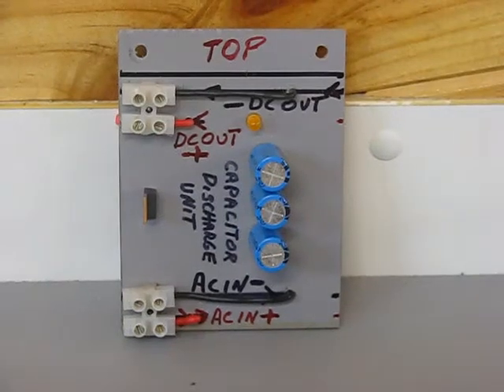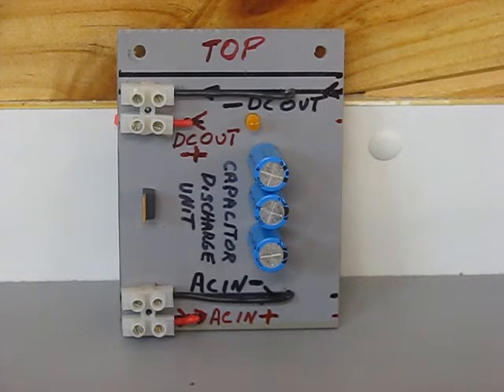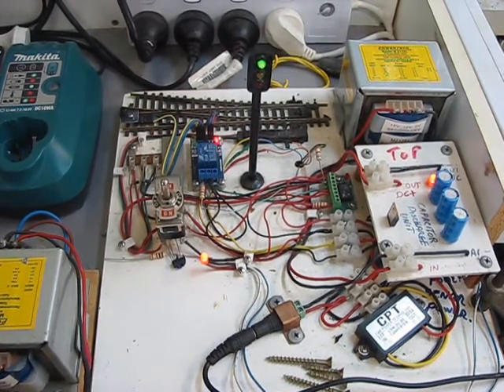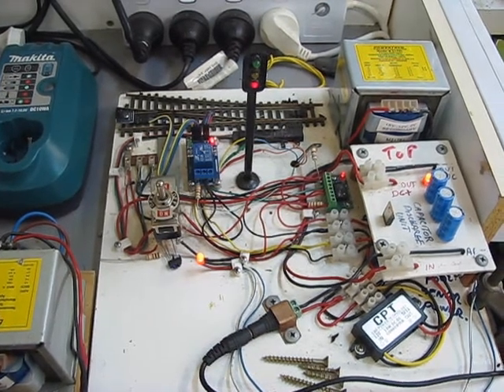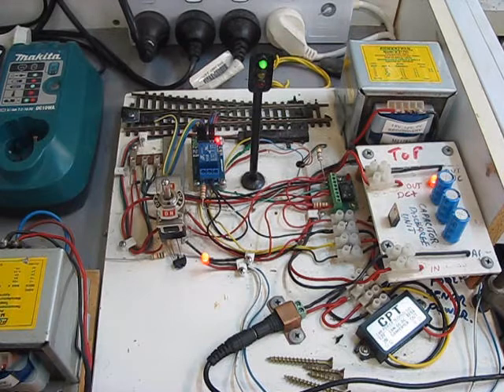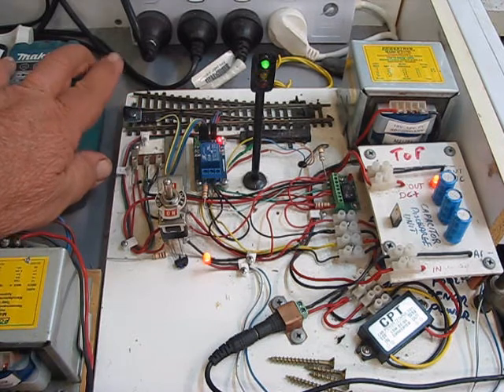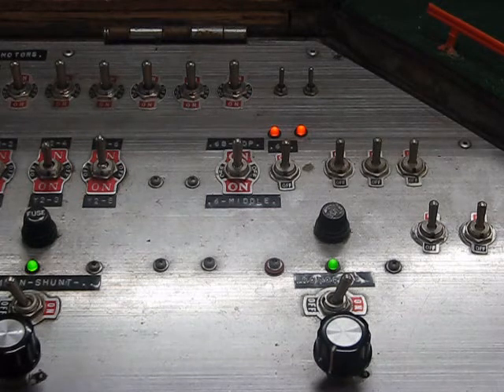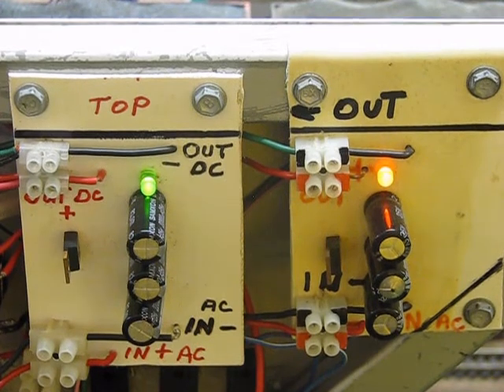Capacitor Discharge Unit for Point Motors HO trains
The capacitor discharge unit will run 4 to 8 point motors peco HO.
Runs on 16 volts AC, 22v DC output.  See the video for more details.